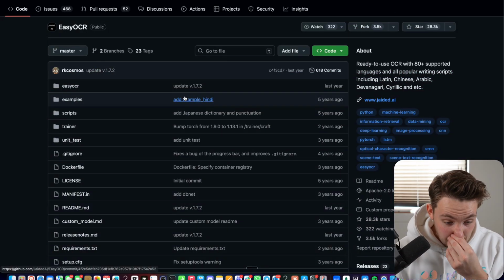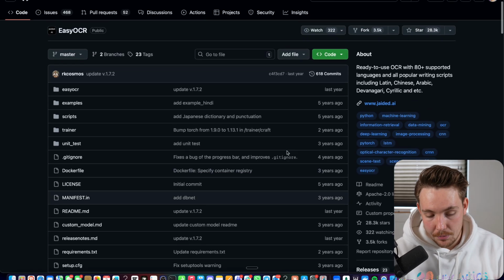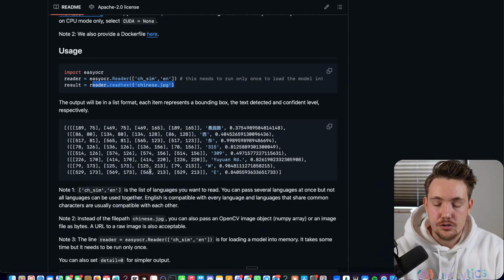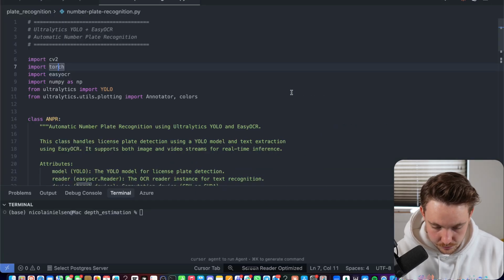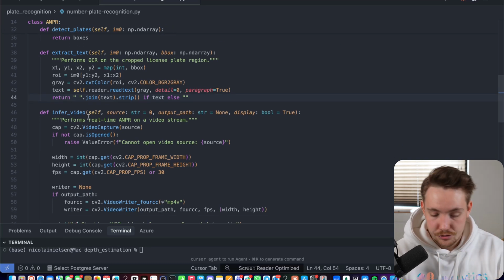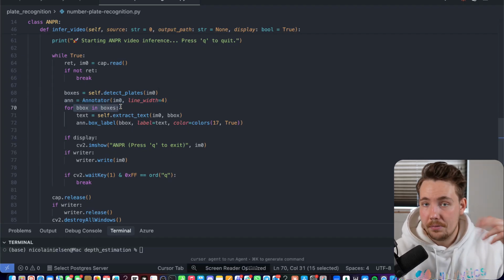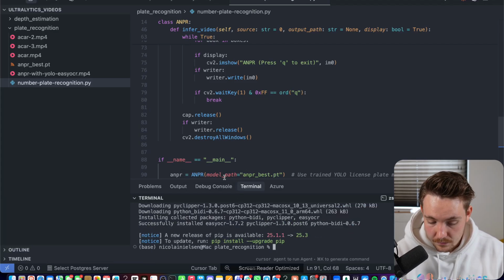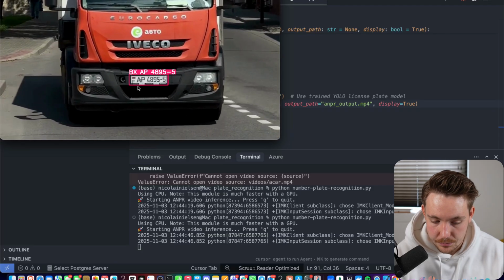How to Build an Automatic Number Plate Recognition System using EasyOCR & Ultralytics YOLO11 🚀 🤯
Recognizing vehicle number plates automatically is one of the most practical applications of computer vision and optical character recognition (OCR). In this tutorial, we’ll build an automatic number plate recognition (ANPR) system in Python using EasyOCR, a popular open-source text detection library, and Ultralytics YOLO11 model.

We’ll start with the basics of ANPR, discuss its real-world applications in traffic monitoring, parking management, and toll collection, and then explore the EasyOCR GitHub repository. You’ll see a demo video, followed by a complete, step-by-step Python code walkthrough showing how to detect vehicle number plates with YOLO11 and extract text from them using EasyOCR. By the end, you’ll understand how to combine object detection and OCR techniques to develop your own ANPR system, one that can be integrated into real-world smart city or transportation solutions.

Chapters:
00:00 - Introduction to automatic number plate recognition (ANPR)
00:22 - Applications of automatic number plate recognition
00:42 - Introduction to EasyOCR for text extraction
02:00 - EasyOCR GitHub repository walkthrough
03:31 - ANPR demo video
04:21 - Step-by-step ANPR code walkthrough in Python
08:01 - Running the ANPR code and visualizing results
09:58 - Conclusion and key takeaways